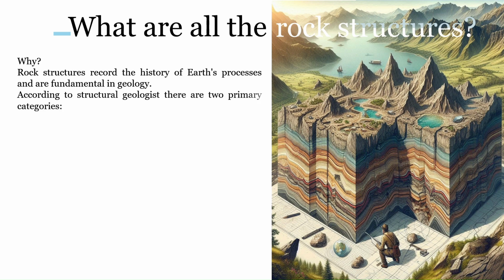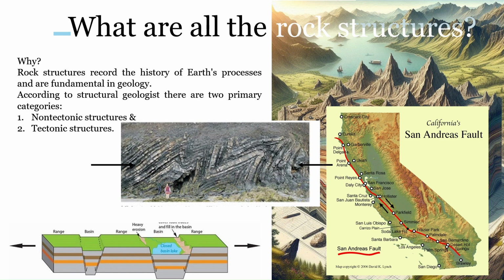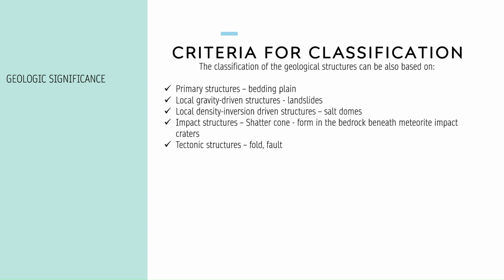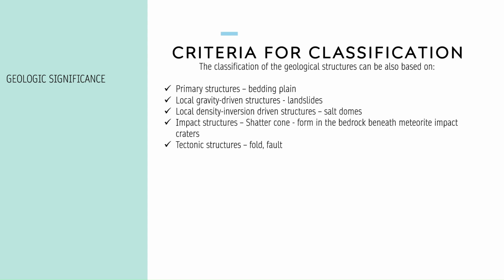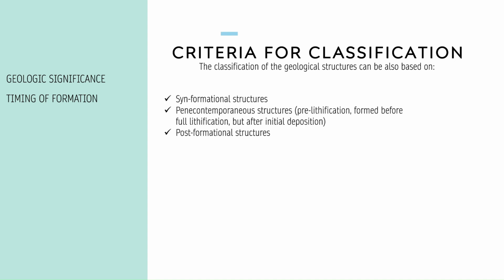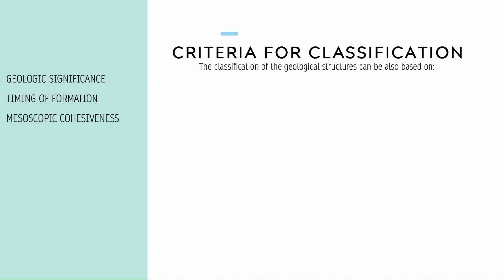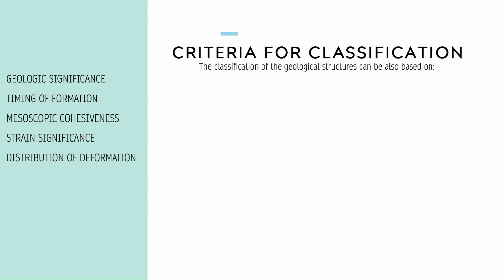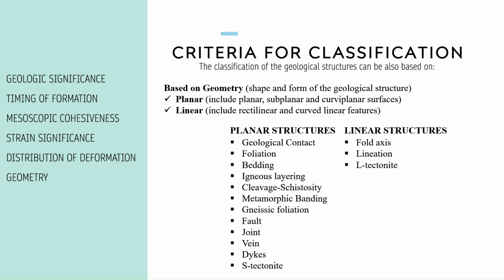What are all the rock structures? English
Why?
Rock structures record the history of Earth's processes and are fundamental in geology.
According to structural geologist there are two primary categories:
Nontectonic structures &
Tectonic structures.
Criteria for Classification
Geologic Significance
Timing of formation
Mesoscopic cohesiveness
Strain significance
Distribution of deformation
Geometry